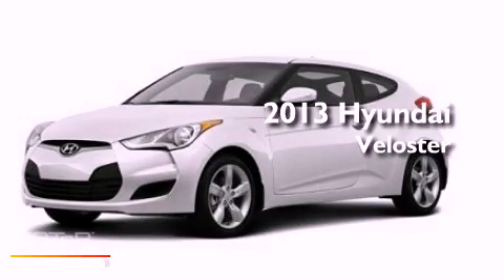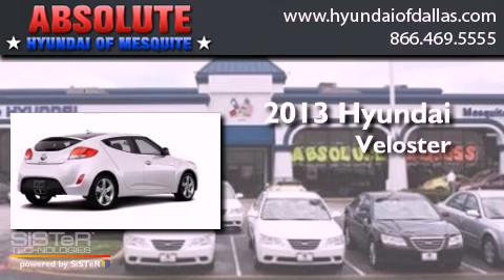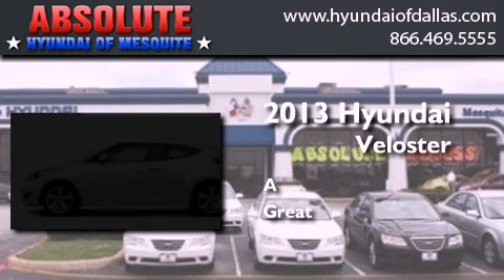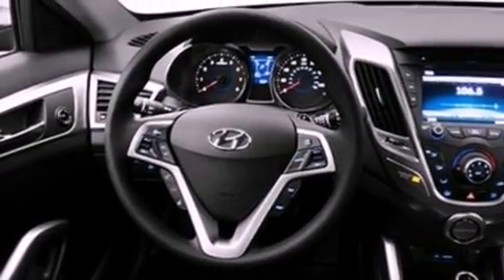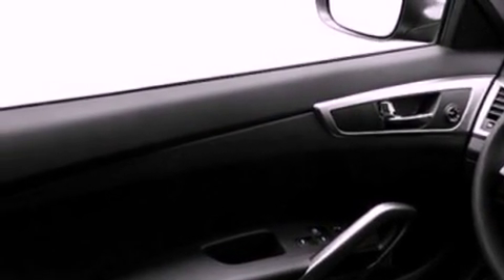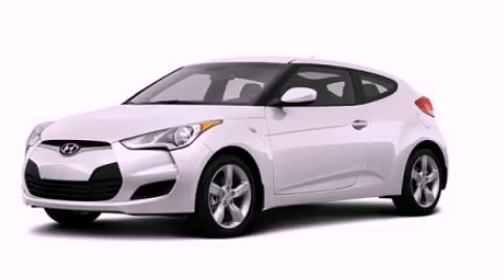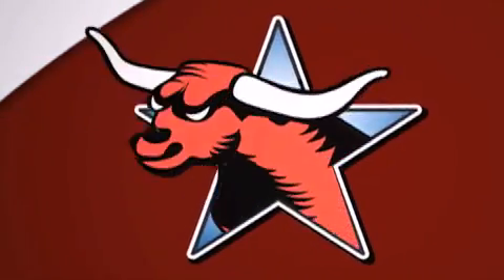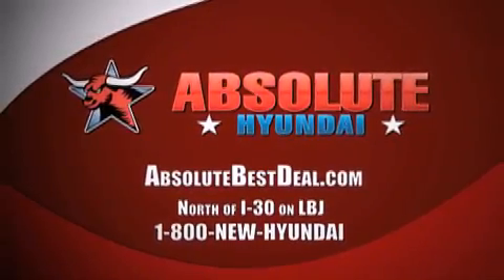2013 Hyundai Veloster Mesquite TX Dallas TX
Year : 2013
 Make : Hyundai
 Model : Veloster
 Engine : 1.6L I4
 Trans . : Automatic
 Exterior : White
 Miles : 3
 Interior : Gray
 Stock : DU106841